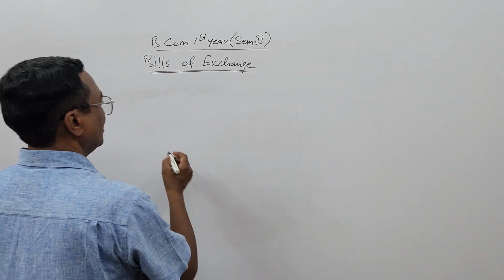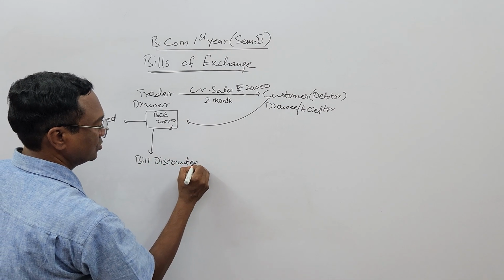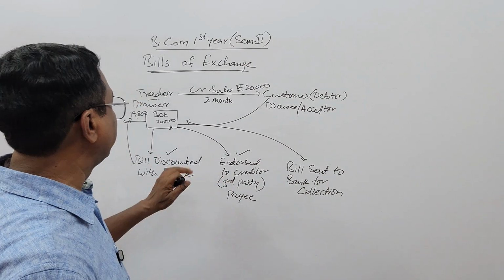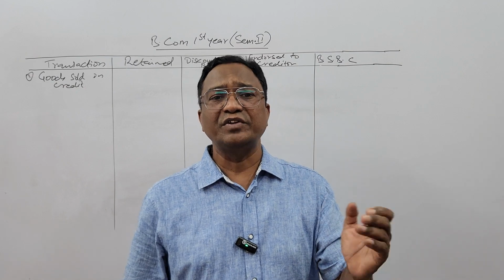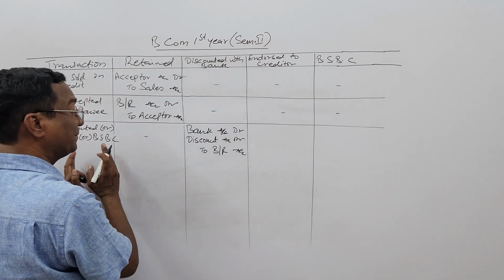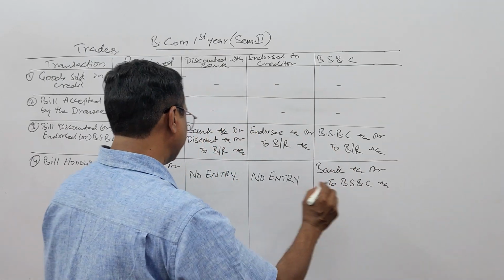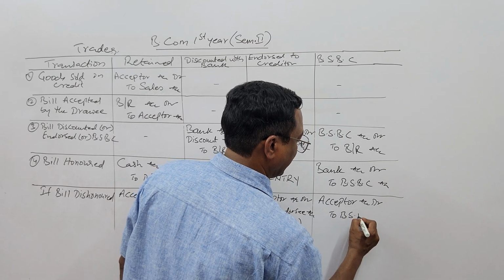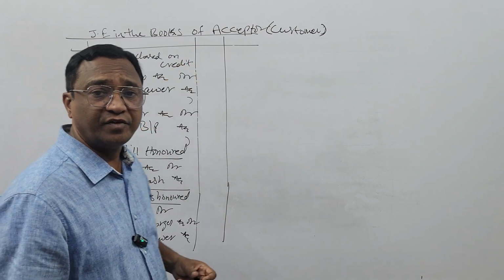BILLS OF EXCHANGE Intro PART 1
GIRISH ACADEMY 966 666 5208
Introduction to Bills of Exchange which is useful for Accounts Students studying in INTERMEDIATE AND DEGREE Students.